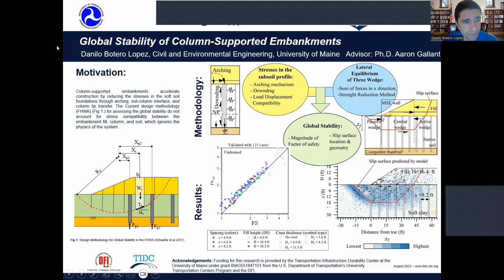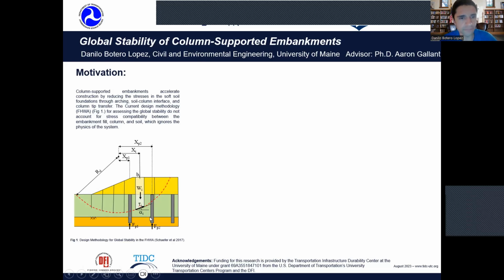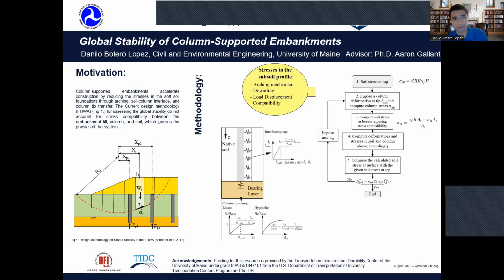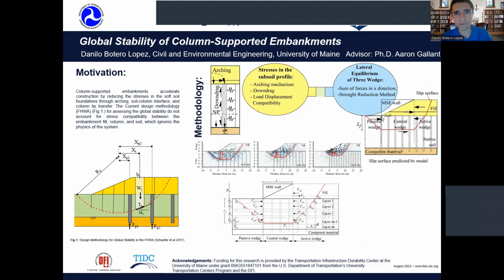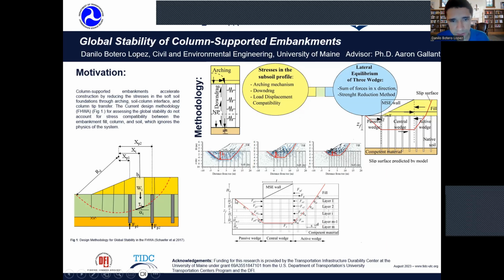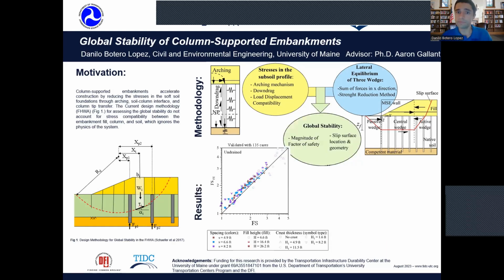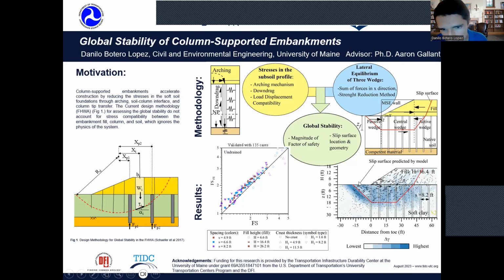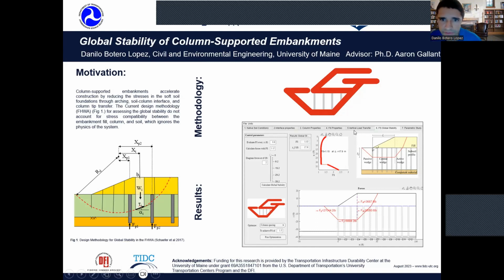Global Stability of Column-Supports Embankments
Presentation by Danilo Botero Lopez of the University of Maine as part of the 2023 Student Poster Contest through the TIDC 2018 FAST Act UTC Region 1 Program. The competition is designed to recognize excellence in student research and improve the visibility of student research efforts in transportation related fields. TIDC is sharing student posters, presentations, and abstracts submitted to this competition through our website and social media channels. This virtual competition is held for families, friends, researchers, professors, transportation professions (i.e. State DOT employees), and all other interested parties to view on our website and social media platforms. Audience members will be able to vote for their favorite posters and presentations until 12/8/2023.